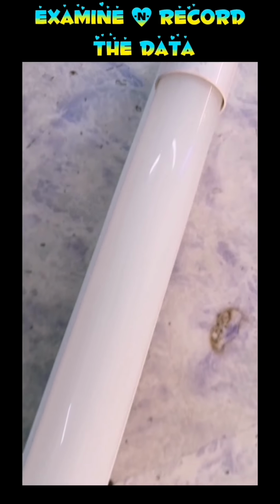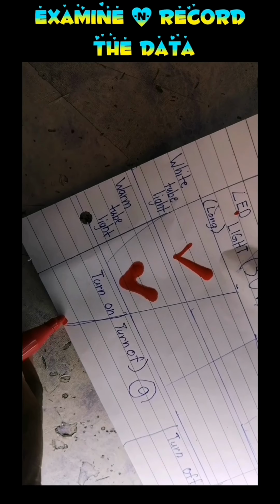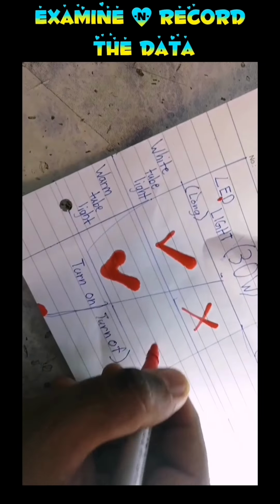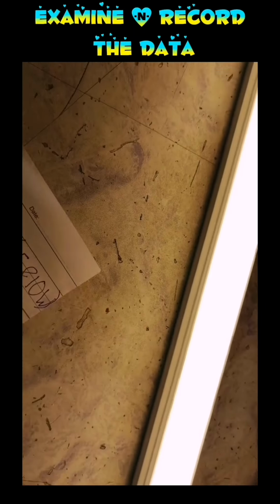How to set up full set of the led light with very simple one 💡☺️🙏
This content consist of steps to set up the full set of the led light casing (30W, 15W and 10W)

The apparatus of the content :-

1. Led tube light (30W, 15W and 10W)-long & short.

2. Trico wire (4 meters)

3. Live & neutral wire (0.6 meters)

4. A piece of paper and pen

5. Plug top

6. Extension set

Rest in the content so enjoy it 🤗🤗 for further Intel you may comment on the comment section, pursue me in my ig or twitter or tik tok or Facebook...